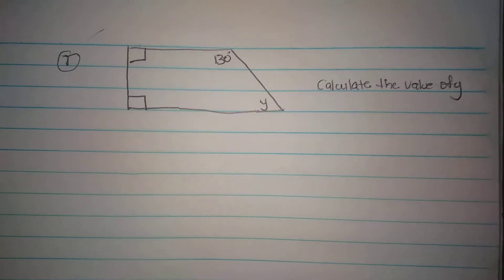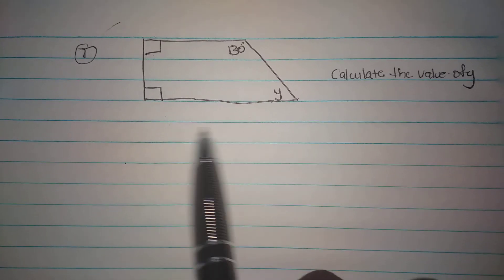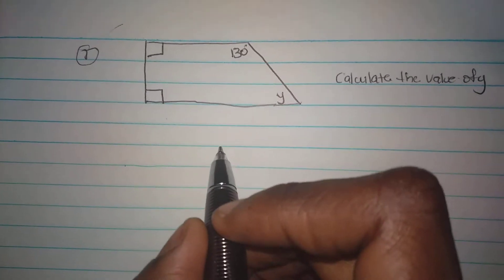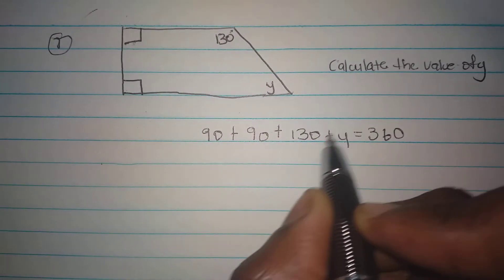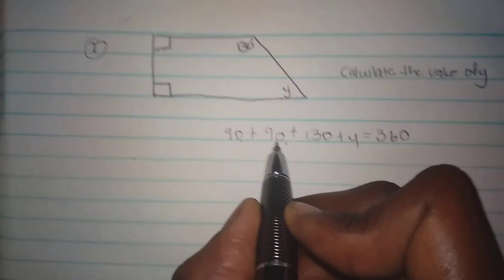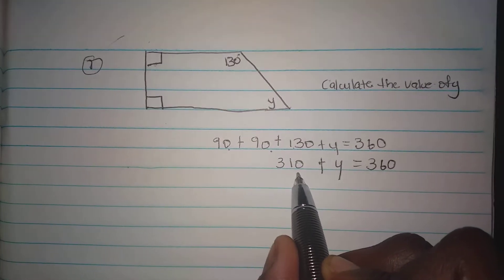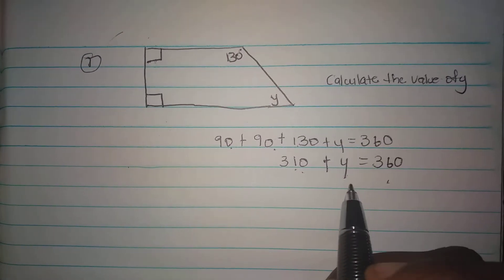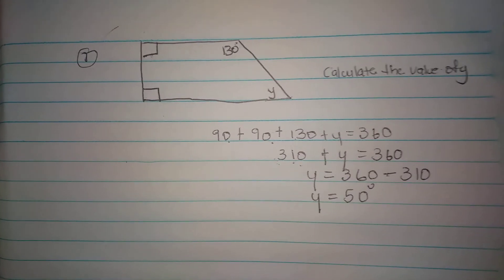Finding thè unknown value in a quadrilateral